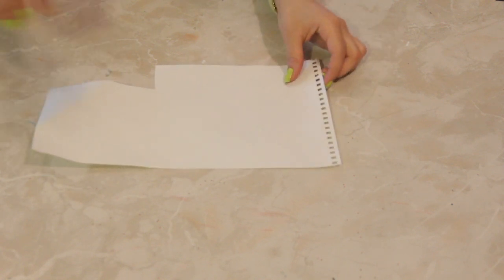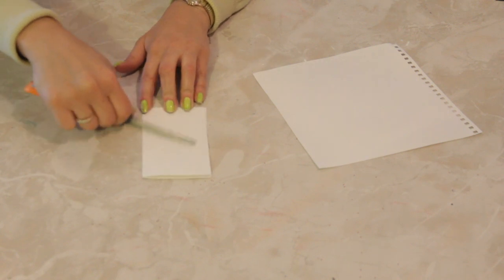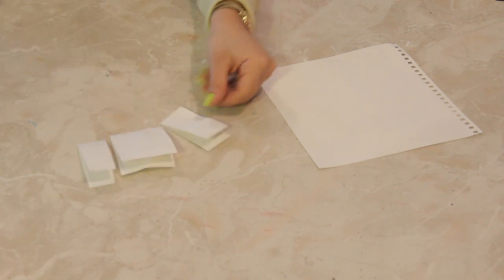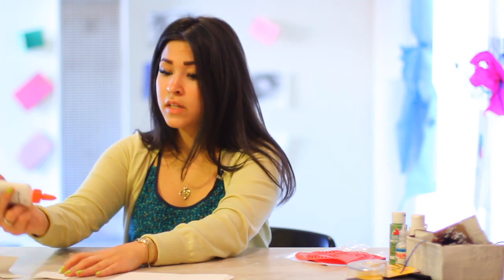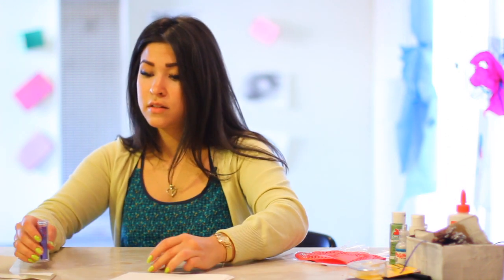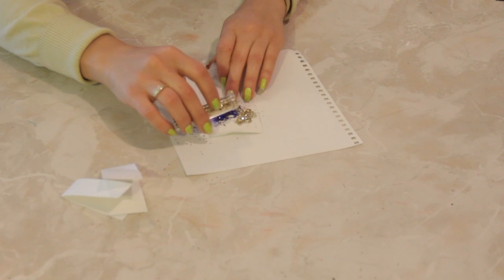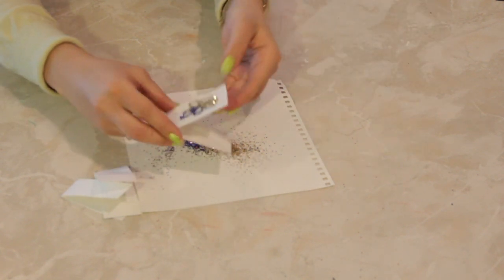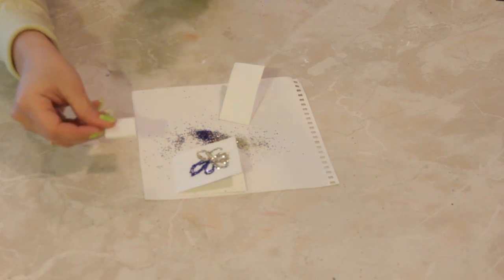How to Make Miniature Cards : Valentine's Day Crafts & More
When making miniature cards, you're always going to want to have access to a few key tools. Make miniature cards with help from a crafts expert with fifteen years of experience in this free video clip.

Series Description: Whether you're trying to show someone how much you care or just want to spread a little holiday cheer, a good crafts project will really help you accomplish all of your goals. Get tips on various types of crafts projects for occasions ranging from bridal showers to Valentine's Day and everything in between with help from a crafts expert with fifteen years of experience in this free video series.